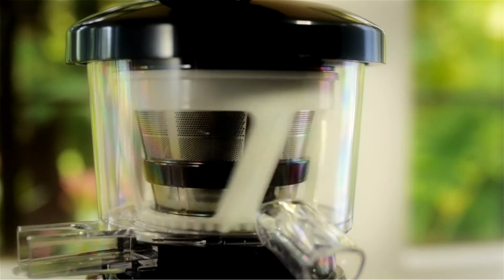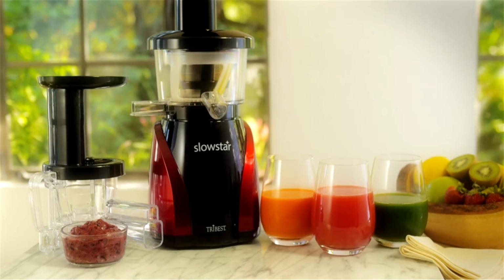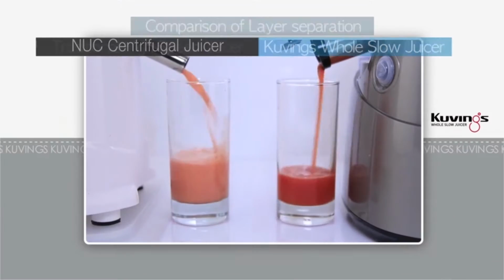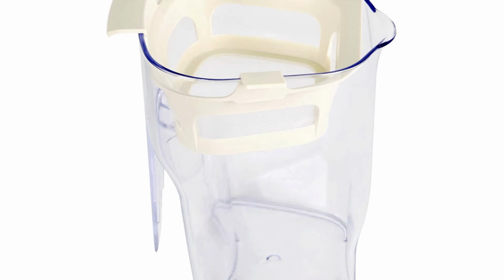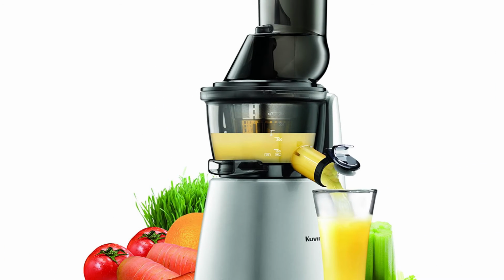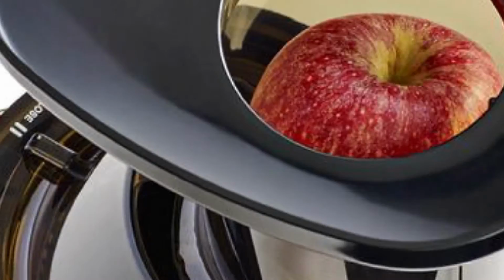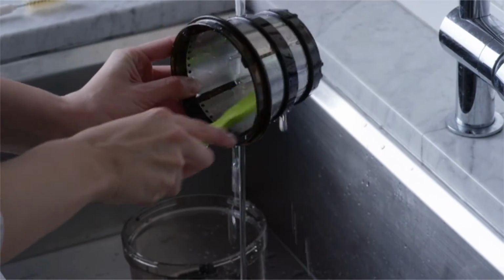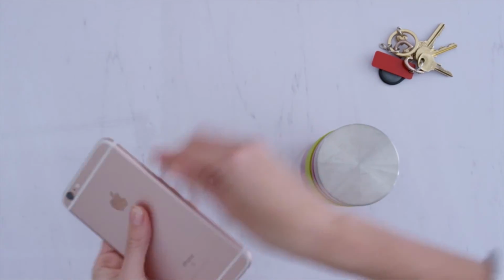✅Top 5 Best Juice Extractor | Best budget juicer | Best juicer machine | Best home juicer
👉Cheek Price Here :
⭐1. Tribest Slowstar Vertical Slow Juicer
⭐2. Kuvings Whole Slow Juicer Silver B6000S
⭐3. Kuvings C7000S Whole Slow Juicer Elite
⭐4. Omega VRT350
⭐5. Hurom Elite Slow Juicer Model HH-SBB11

✅5 Best Bissell Steam Mop | Reviews Bissell steam mop | best bissell steam cleaner | Your Best Deal
✅Best Charcoal Smoker | Best charcoal smoker grill combo | Best smoker for home use | Your Best Deal
✅Top 5 Best Automatic Dive Watch | Automatic dive watches under 500 | dive watch | Your Best Deal
✅Top 5 Best 4k tv for gaming | Best 4k led tv for gaming | Best gaming tv under 1000 |Your Best Deal
✅Top 5 Best Built In Grills Under $1000 | Best built in grills consumer reports | Your Best Deal